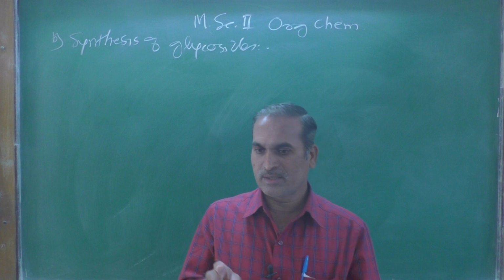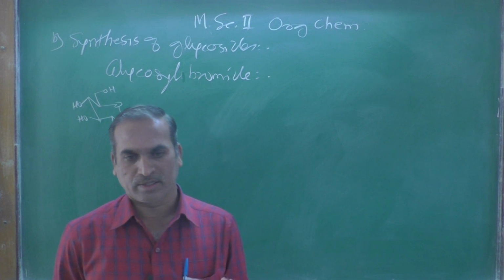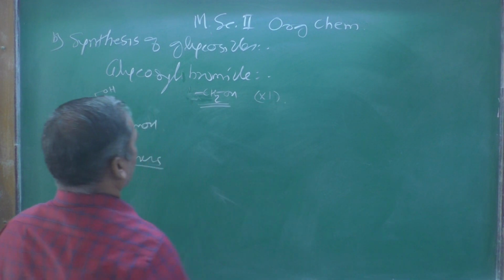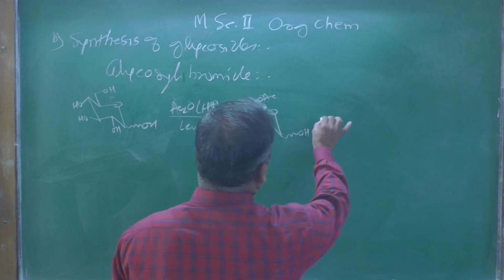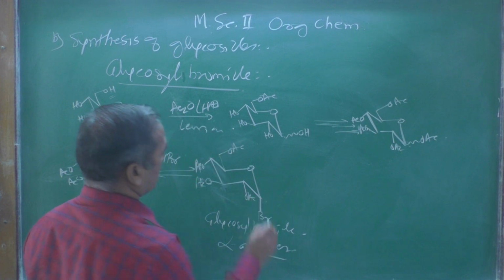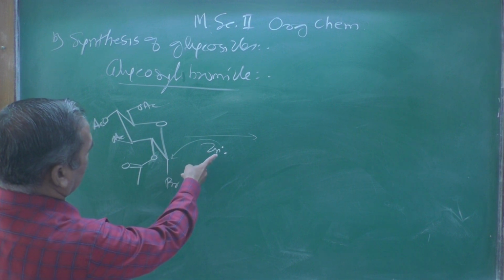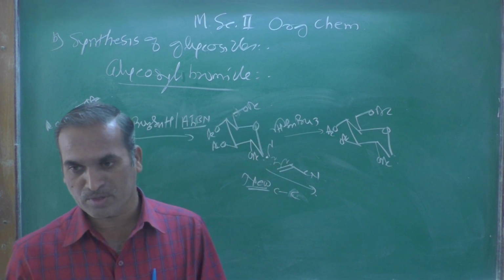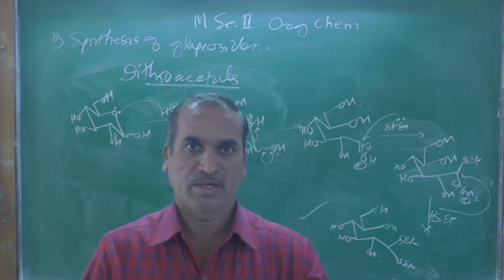Lect-33 M.Sc. II Org Chem ( Carbohydrates)